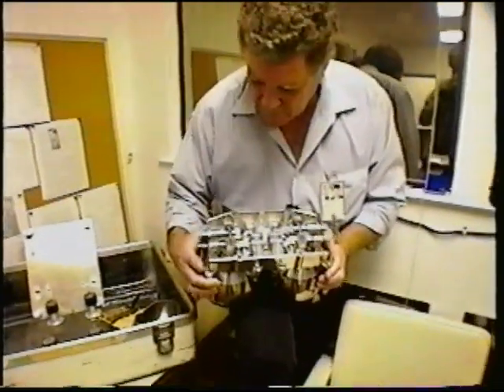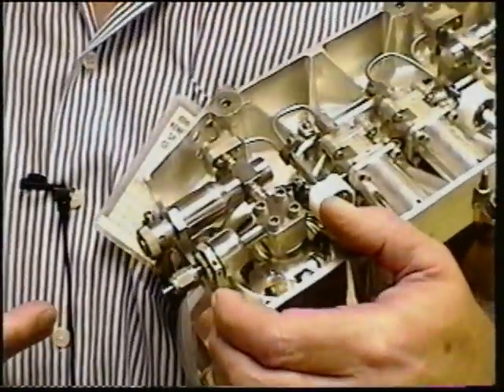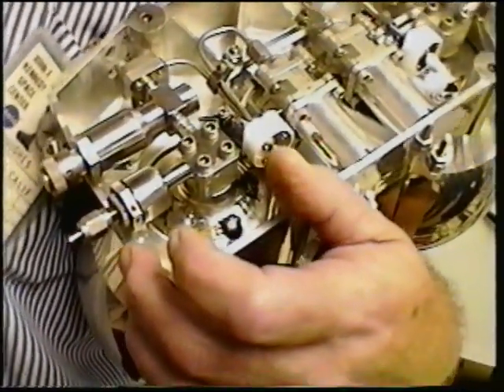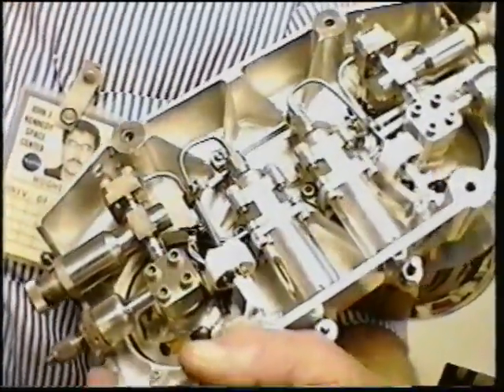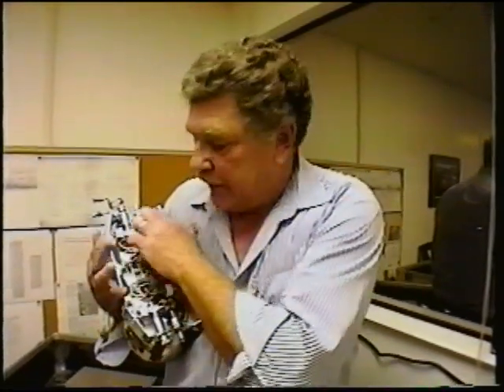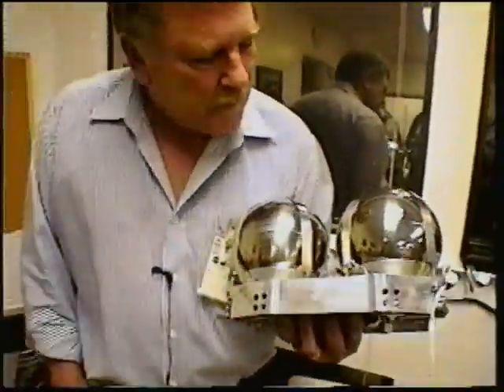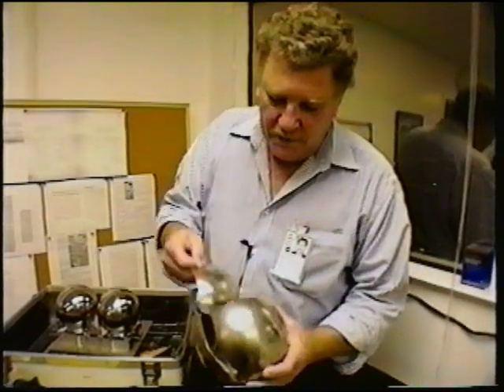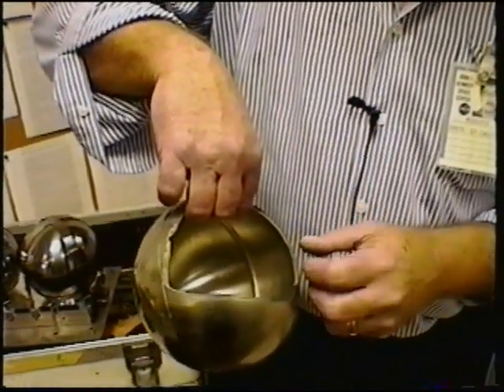1997 mariner mars reunion part 3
This video is of the 1997 reunion of the Mariner Mars 1969 IRS project team.  Its total length is 79 minutes and it is divided into 9 parts, typically of 8 minutes or so.  Les Hughes talks about gas system.  Les also shows the ruptured test gas bottle.